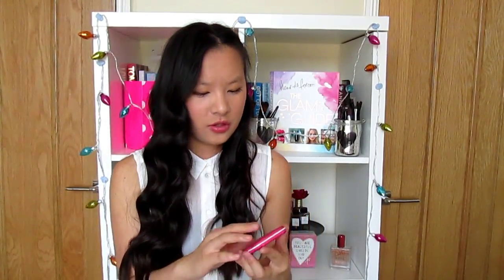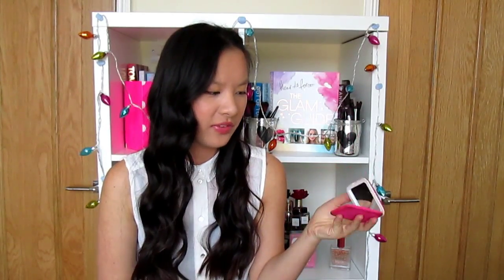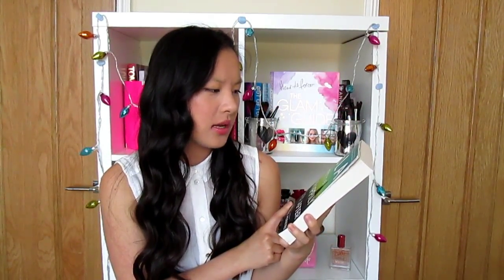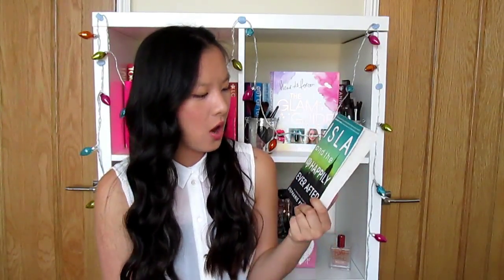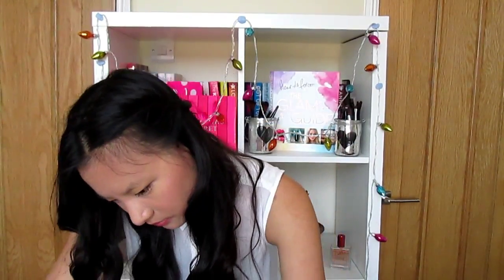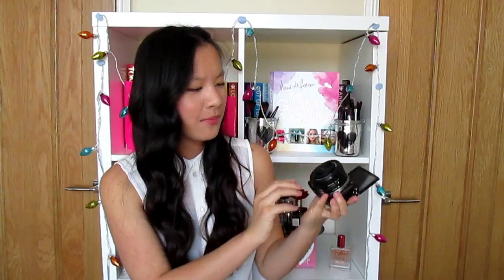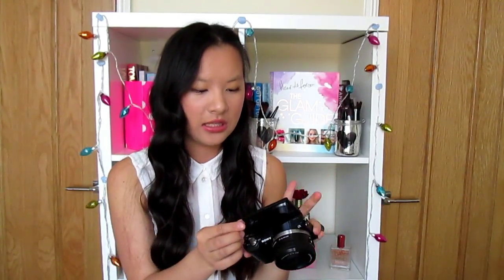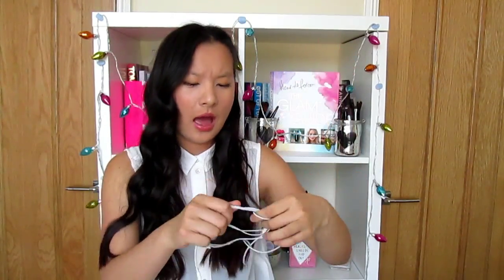Flight Essentials | Asia Jade Walker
This video is My Flight Essentials a new video will be uploaded on Friday!!

Thank you for all the support I really appreciate it ♥